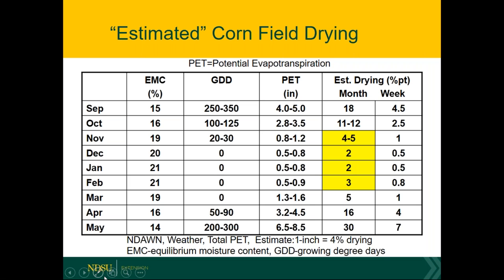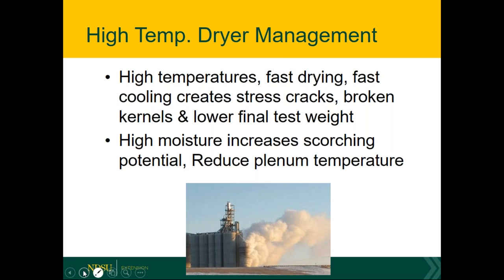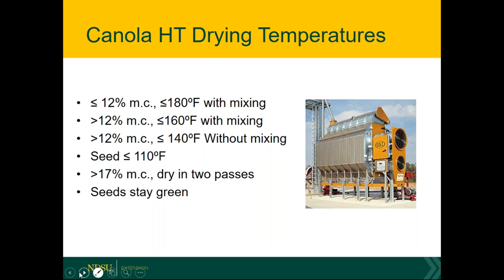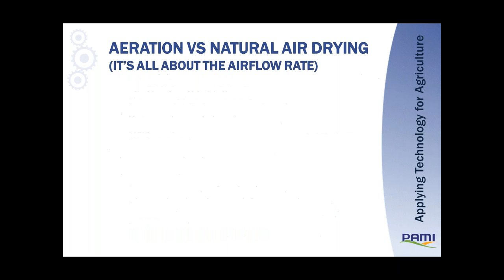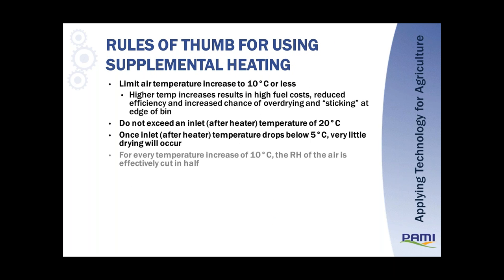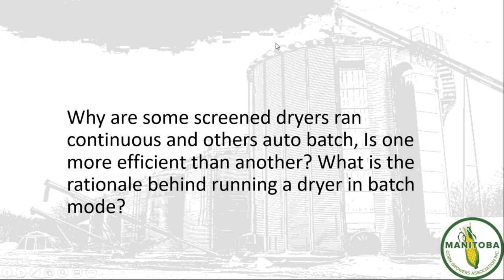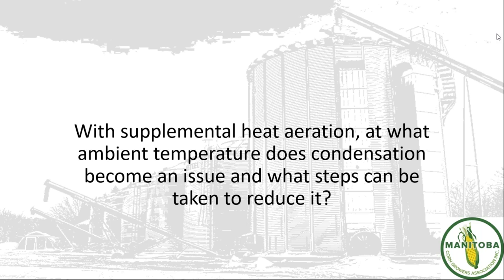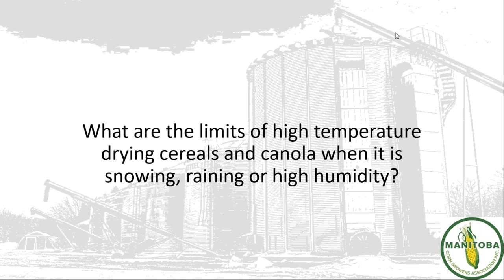GRAIN DRYING & STORAGE WEBINAR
Dr. Kenneth Hellevang (NDSU) and Charley Sprenger (PAMI) discuss the challenges associated with drying and storing grain following a trying growing season and harvest.
Manitoba Canola Growers Association
Manitoba Corn Growers Association
Manitoba Wheat & Barley Growers Association
National Sunflower Association of Canada
Canola Council of Canada